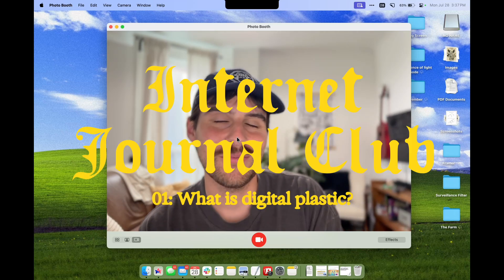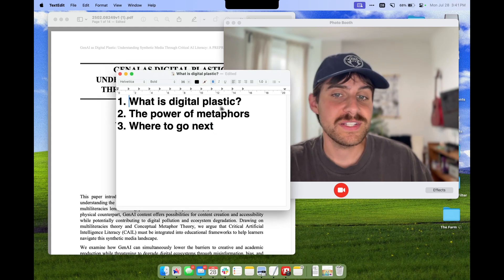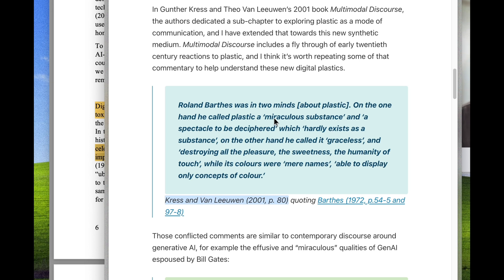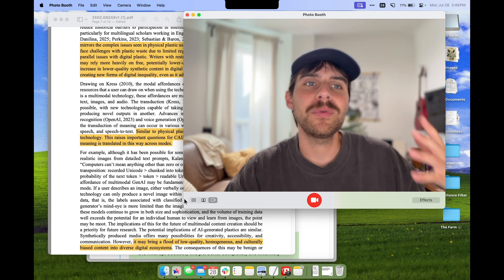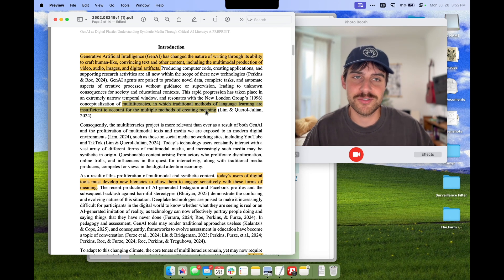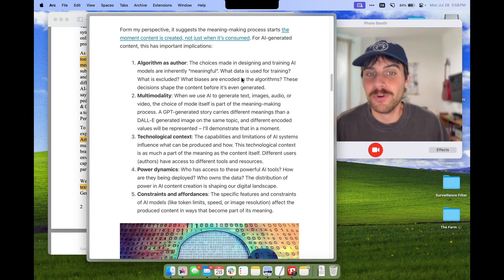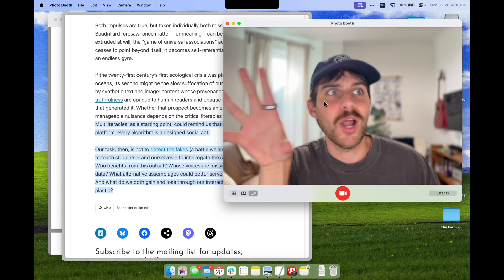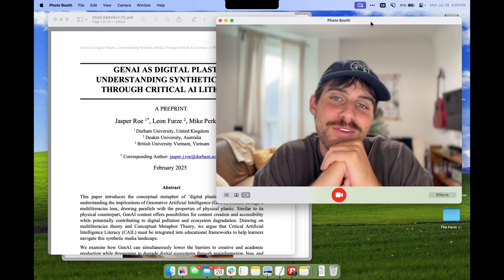What is digital plastic?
This pilot episode of the Internet Journal Club, we're exploring "digital plastic" as a metaphor for generative AI content. We dive into metaphors, meaning-making, and critical AI literacy.

The Internet Journal Club is a series where we explore research articles and topics in new media, digital culture, technology and design.

*Today's article*
Roe, Jasper, Leon Furze, and Mike Perkins. 2025. “GenAI as Digital Plastic: Understanding Synthetic Media Through Critical AI Literacy.” arXiv, February 12, 2025.